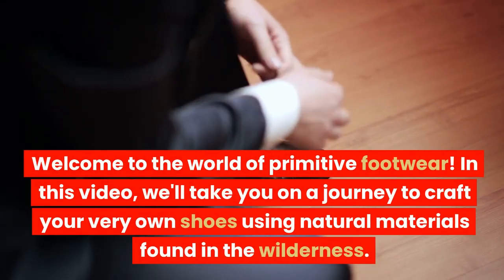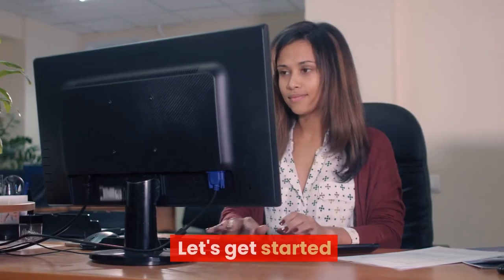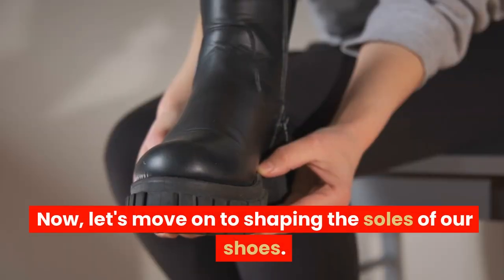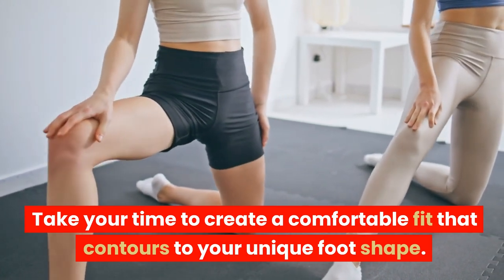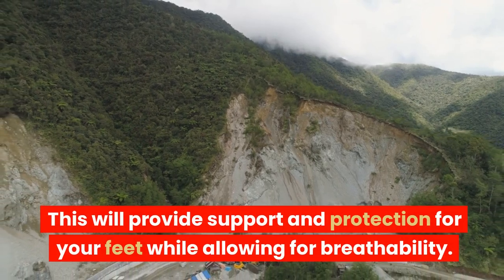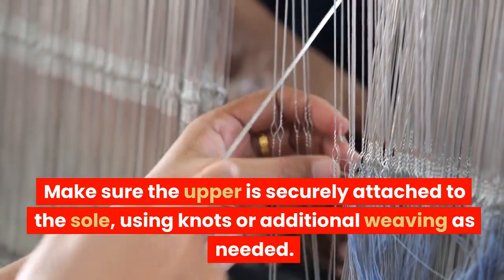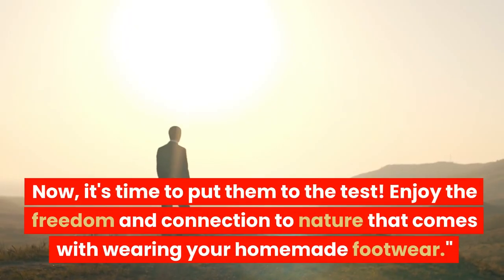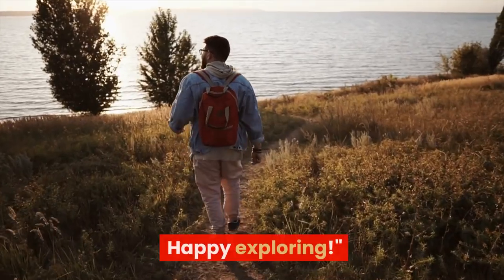Primitive footwear - Steven Kelly